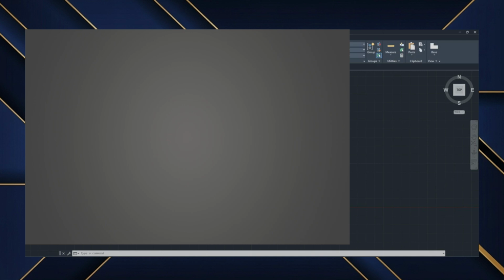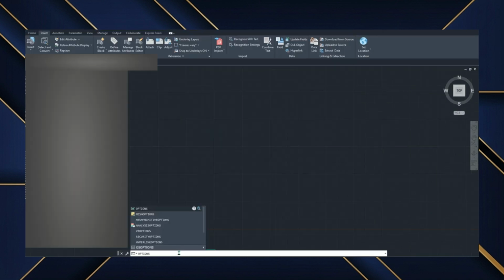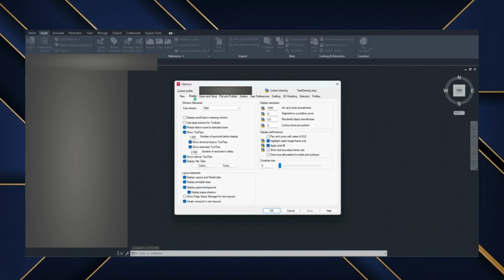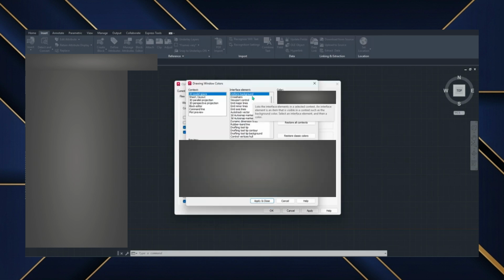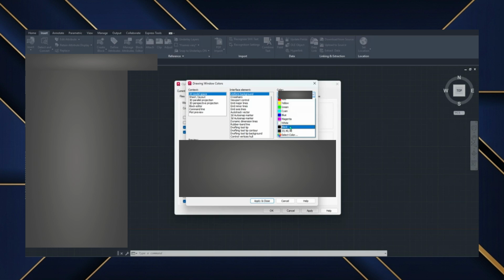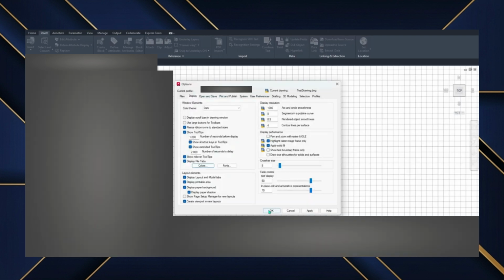How to Change Background Colour in AutoCAD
Learn how to change the background color in AutoCAD with this quick and direct tutorial. We walk you through the process of accessing the Options menu and modifying the colors for your model space and layout tabs to improve visibility and reduce eye strain. This method works for most versions of the software.